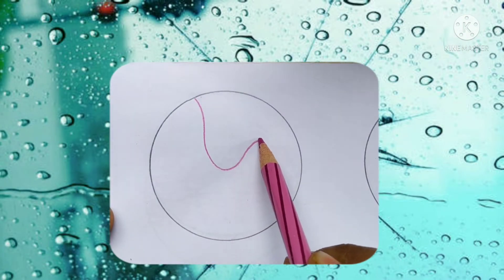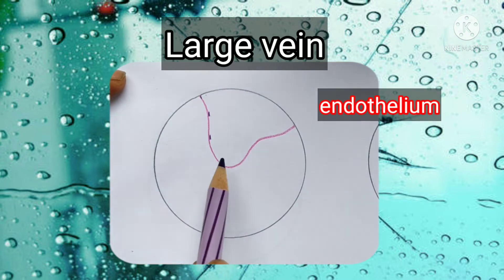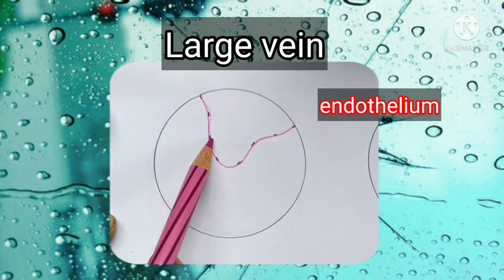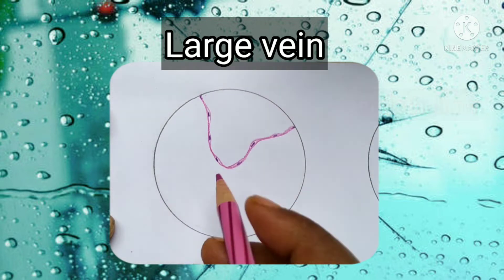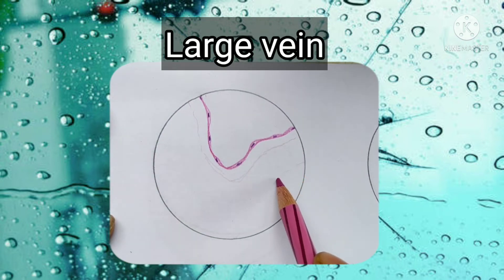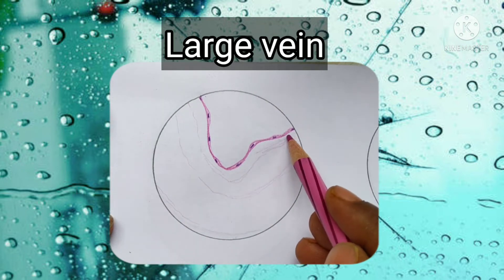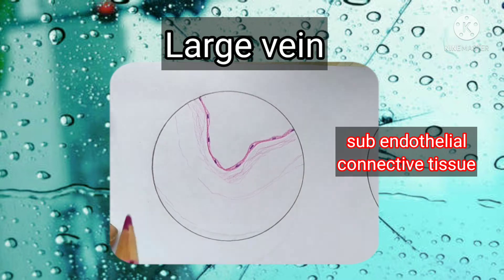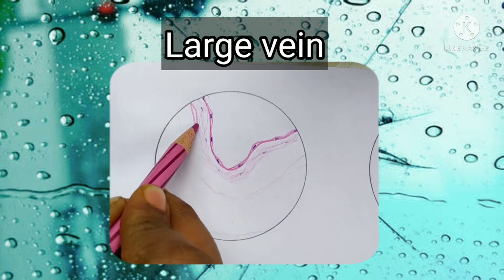Histology of Blood vessels - stepwise writing